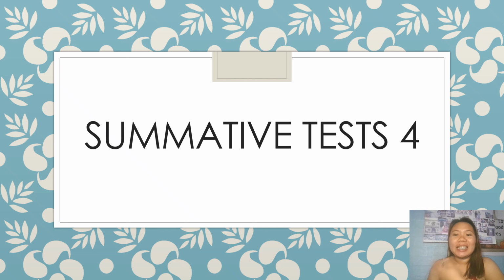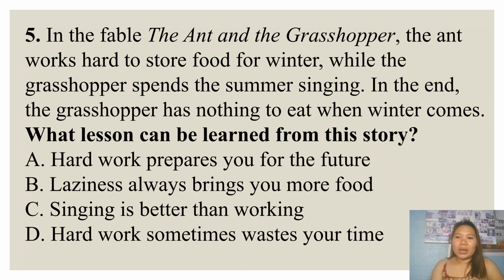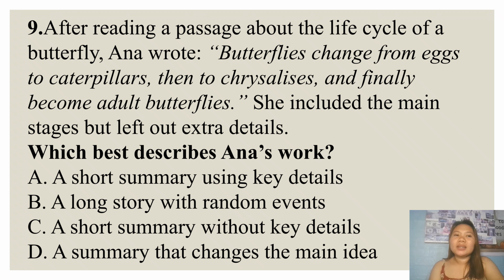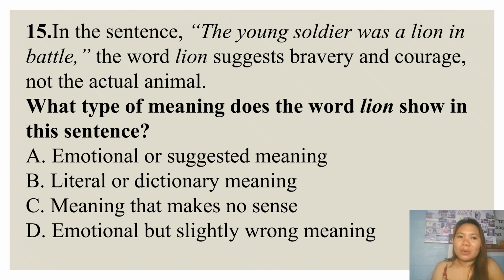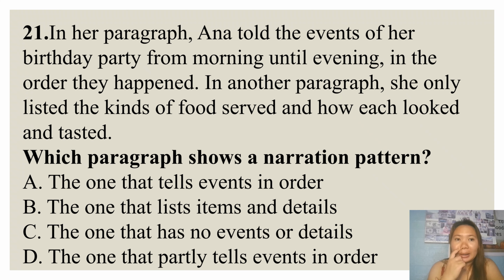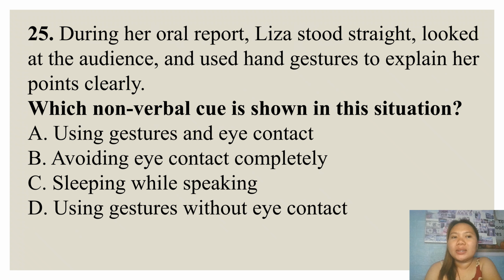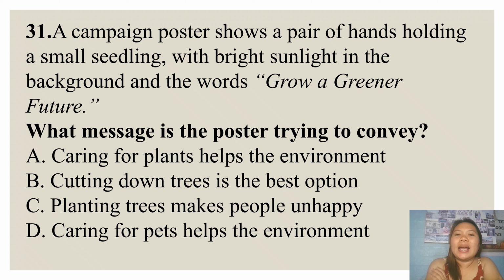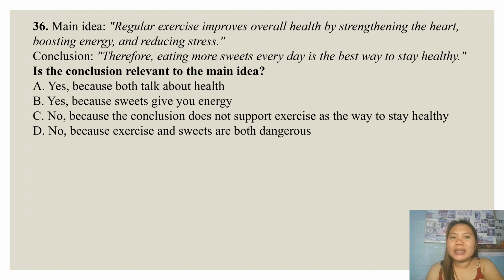Grade 4-Summative Tests Quarter 1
Answer keys:
1- A
2- A
3- A
4- A
5- A
6- A
7- A
8-A
9-A
10-A
11-C
12-A
13-A
14-A
15-A
16-A
17-A
18-A
19-A
20-A
21-A
22-A
23-A
24-A
25-A
26-A
27-A
28-A
29-A
30-A
31-A
32-A
33-A
34-A
35-A
36-C
37-A
38-C
39-B
40-C